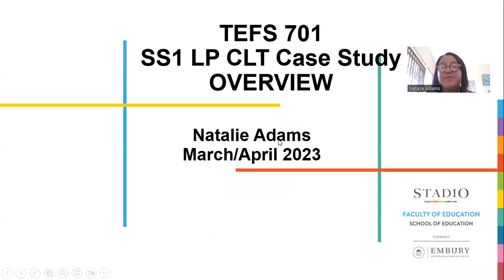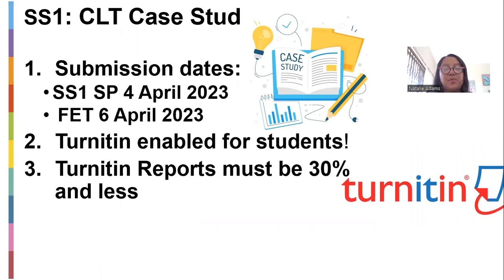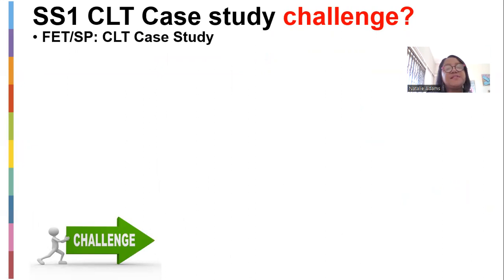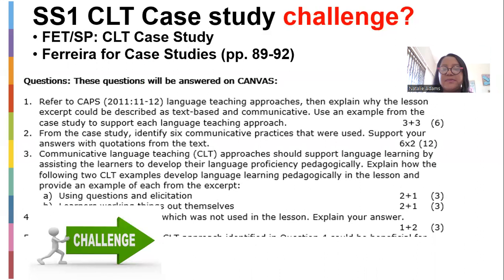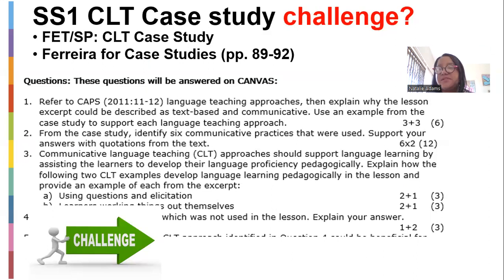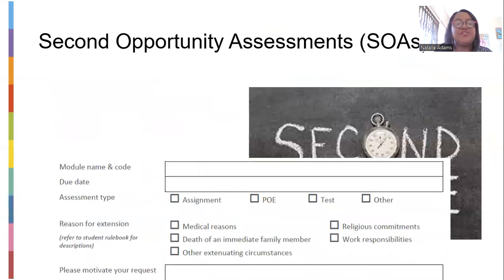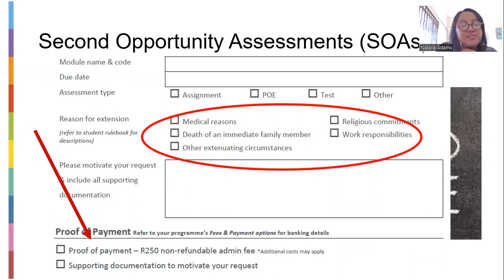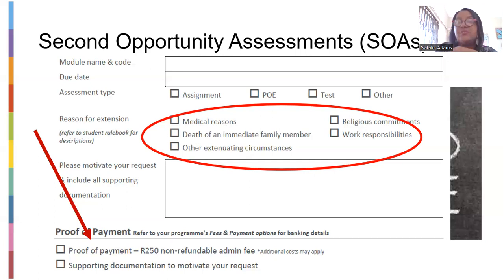TEFS701 SS1 CLT Case Study OVERVIEW Natalie Adams